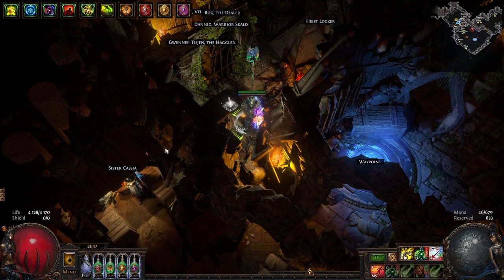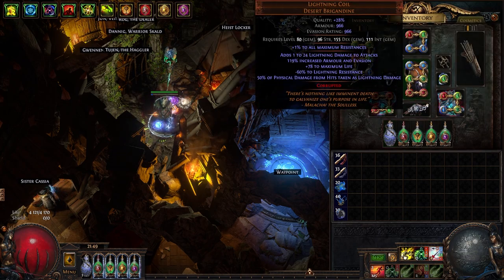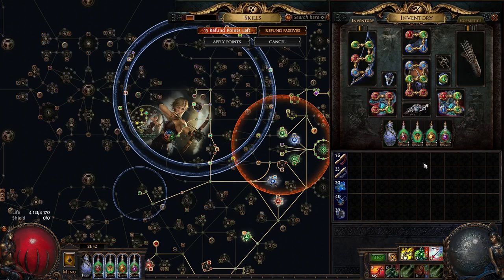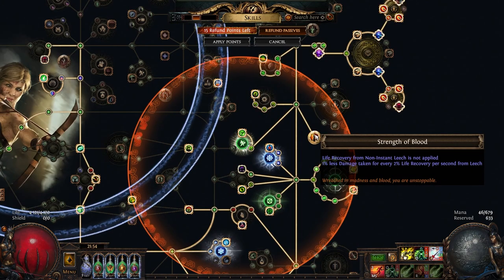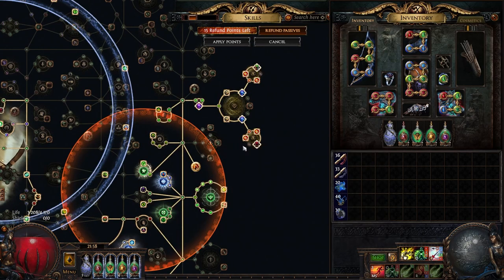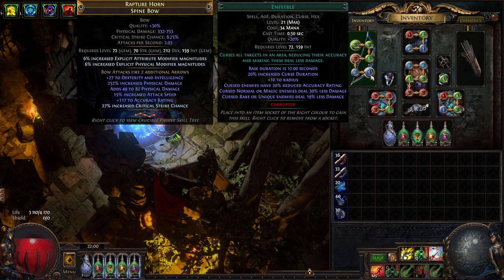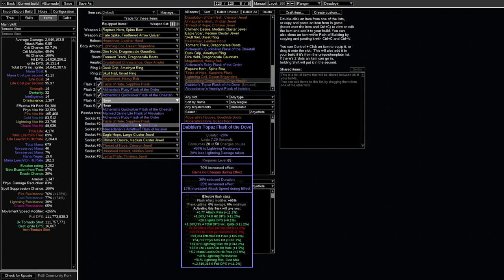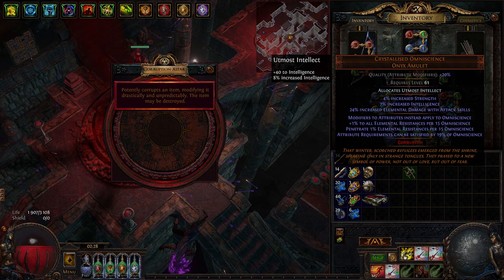[POE 3.21] Making Tornado Shot actually tanky: Character update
Made a bunch of changes in order to actually have some defenses on this character, phys taken conversion feels real juicy.

Timestamps:
0:00 - Intro
1:10 - Lightning Coil
2:00 - Other sources of Phys taken conversion
4:55 - Strength of Blood
6:48 - Petrified Blood and pseudo-overleech
8:38 - Dissolution of the Flesh
10:27 - Manaforged double curse setup
12:57 - PoB
16:00 - Gross stream plugs
16:20 - Bonus clip